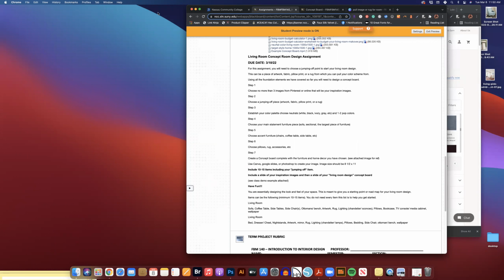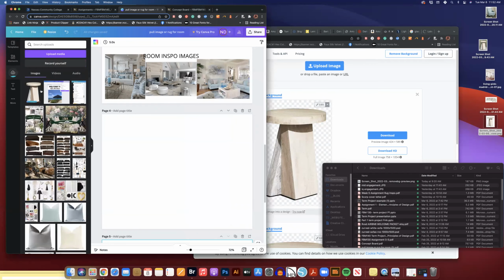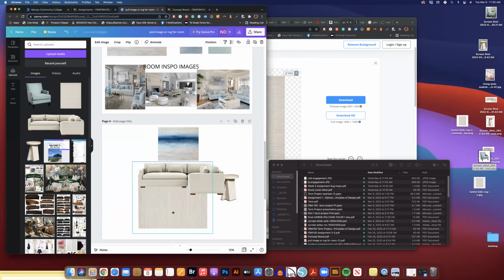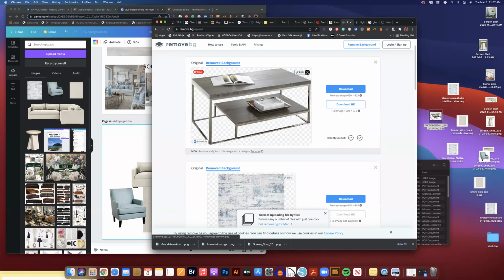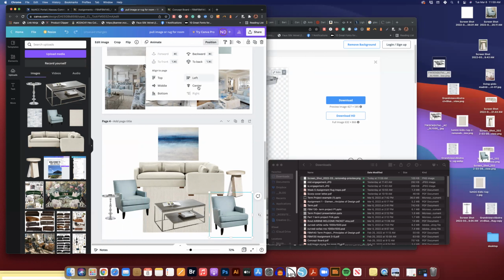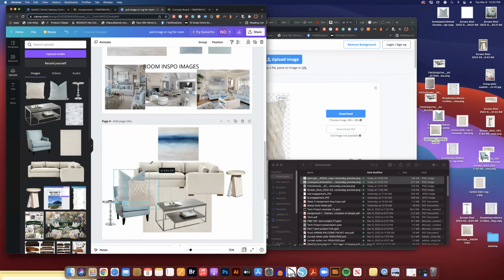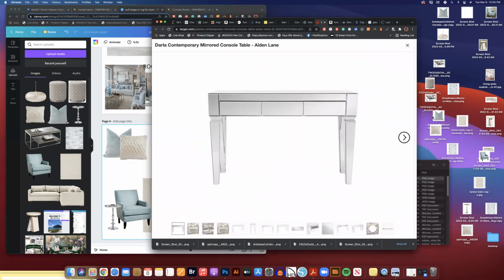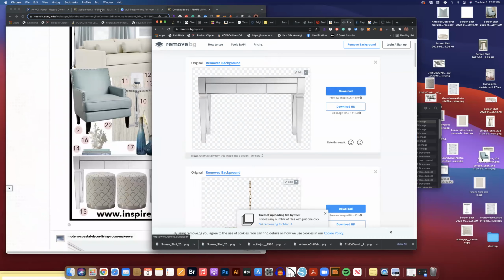Canva Concept Board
Learn How to create a concept board in Canva. An easy step-by-step guide to creating a visual of the vibe of your living space. This tutorial will show you how to remove an image background plus layout the furniture and decor for your room. You'll learn how to pull all the pieces together and more! Play with the design until you find one you LOVE

Welcome to the channel, I'm Nikki D! I am a formally educated experienced designer with a degree in interior design. I am also an adjunct college professor. This channel will teach you how to create your designer home. Each week I share design inspiration, furniture, and decor to make your home look like you hired a designer. You’ll learn practical tips and useful information to take action and get unstuck. I hope you enjoy watching. Happy Designing!